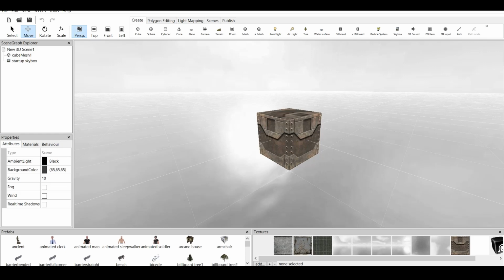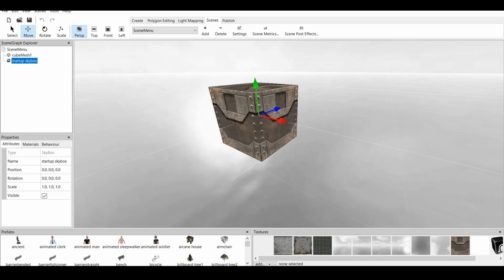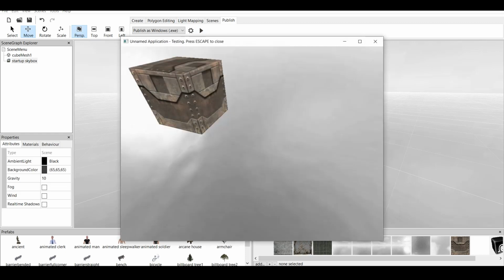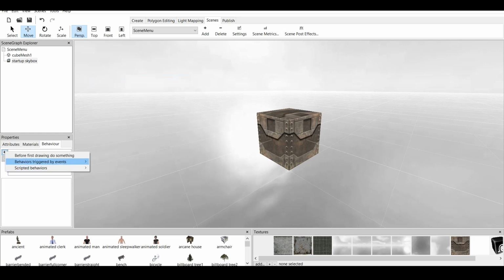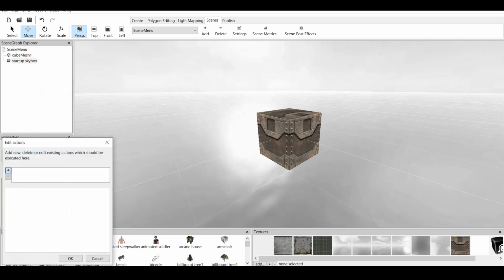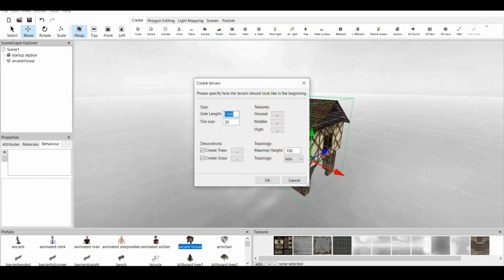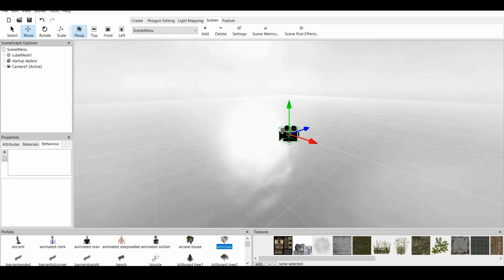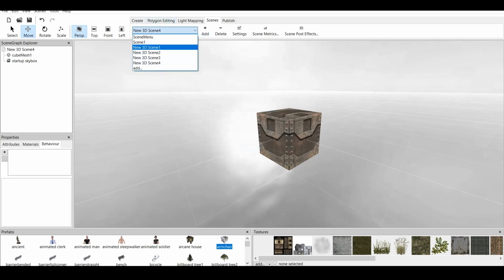Copper Cube 6 Tutorial - Scenes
This is tutorial for CC6 - I talk about scenes in the game engine, how to switch between 2 scenes and what behaviors can be applied.